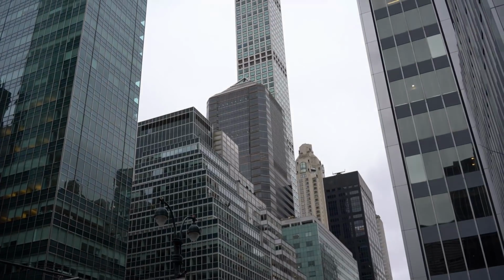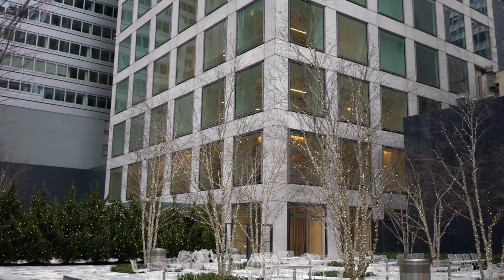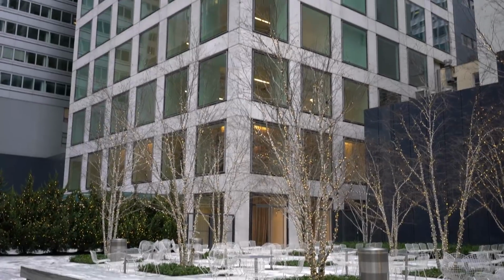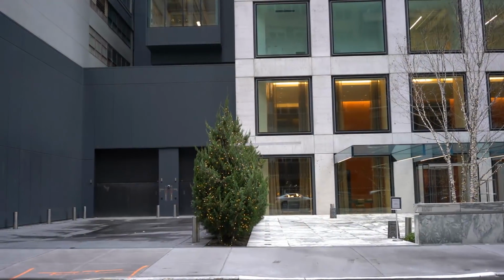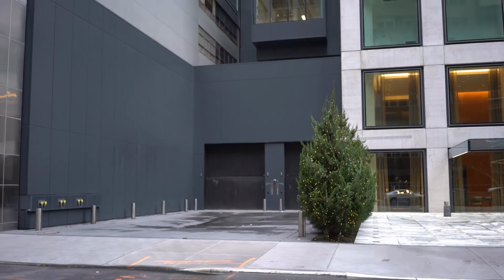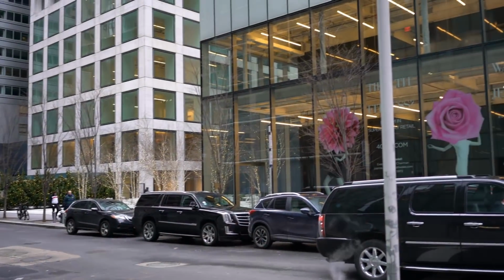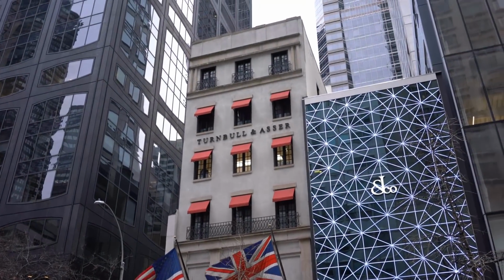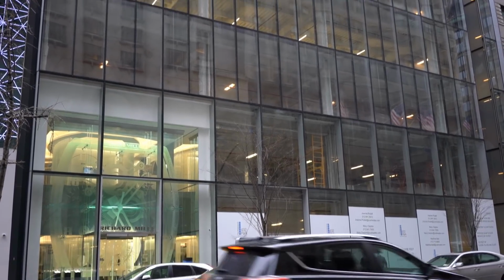432 Park Avenue -- The Pre-eminent Luxury High Rise in the United States --- located in New York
432 Park Avenue -- The Pre-eminent Luxury High Rise in the United States  --- located in New York